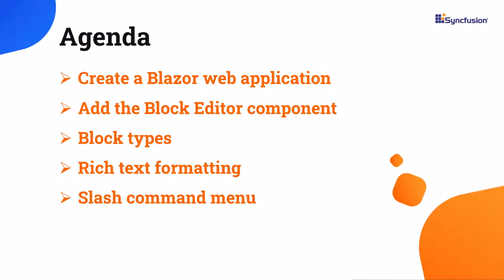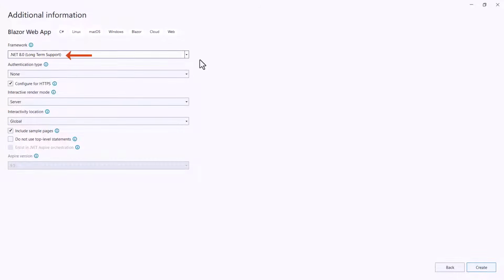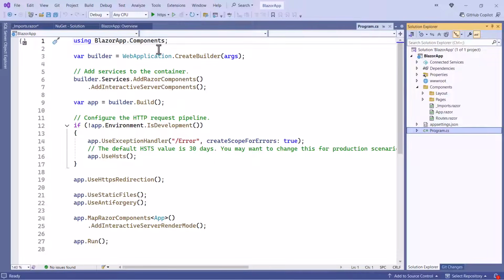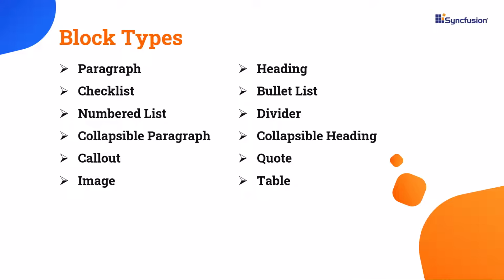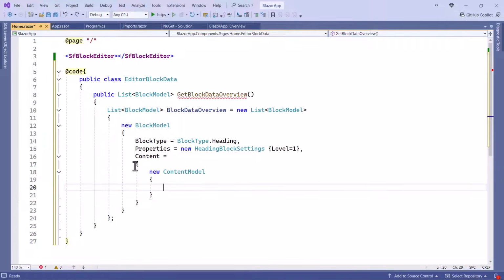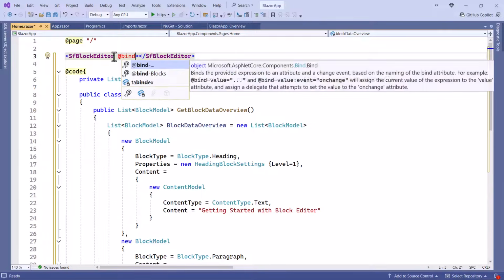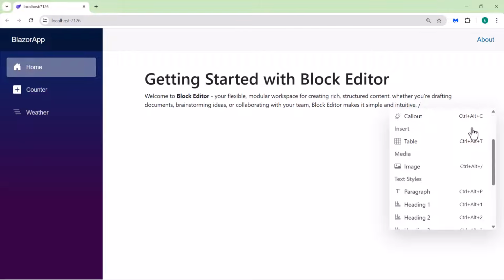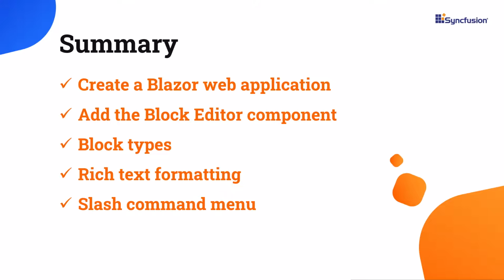Getting Started with Blazor Block Editor Component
Learn how to add the Syncfusion® Blazor Block Editor component to a Blazor web application. In this video, you will see how to configure block types, enable rich text formatting, and use the slash command menu to create structured content effortlessly.

The Blazor Block Editor is a lightweight and highly customizable component designed for building structured content interfaces. It allows developers to organize content into blocks such as paragraphs, lists, and custom elements, making it ideal for creating document editors, note-taking applications, and content management systems. The component provides an intuitive editing experience with a clean interface and supports advanced customization to meet specific requirements of applications.

To enhance the editing experience, the Blazor Block Editor offers rich text formatting options that allow users to style content easily. It also includes a slash command menu for quick access to block types and editor features, improving productivity and workflow. The editor is fully responsive and optimized for desktops, tablets, and mobile devices, ensuring a seamless experience across all platforms. With its extensibility and flexibility, the Blazor Block Editor is a perfect choice for modern web applications that require structured and interactive content editing.

If you need a trial license key, start a Blazor trial under your Syncfusion account and then obtain your trial license key from the downloads page.

BOOKMARK DETAILS
[00:00] Blazor Block Editor - Introduction
[00:56] Create a Blazor project
[01:25] Add Blazor Block Editor
[03:10] Configure block type
[05:00] Rich text formatting
[05:39] Slash command menu